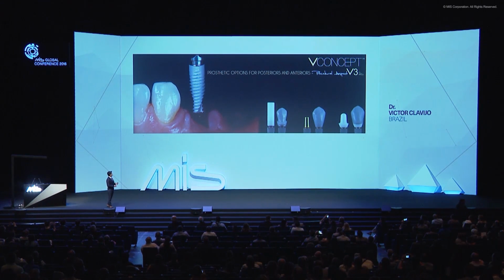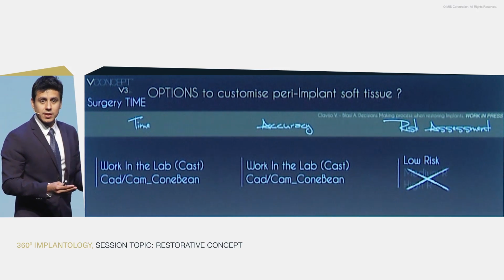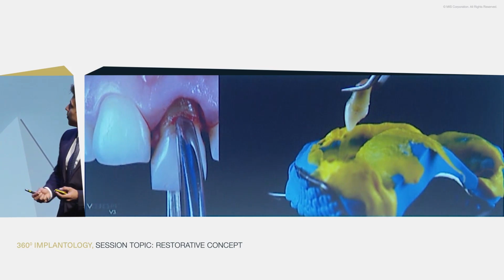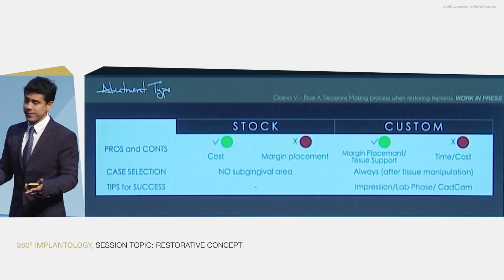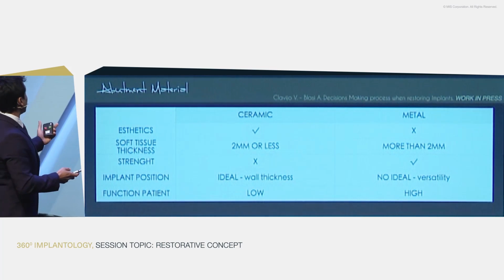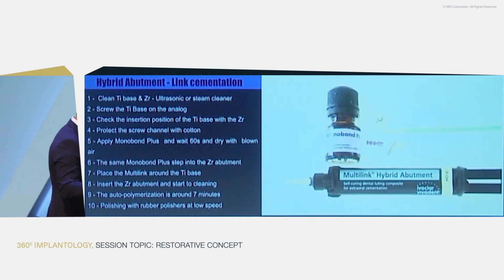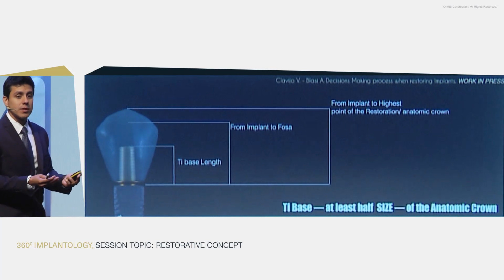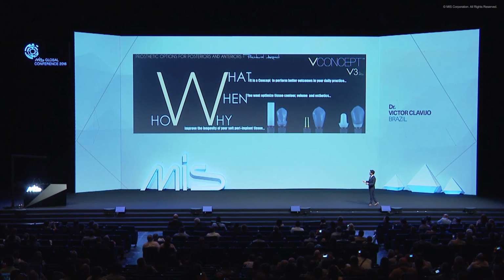Prosthetic Options for Posteriors and Anteriors - Procedural Aspect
Dr. Victor Clavijo, Brazil - MIS Global Conference, Barcelona 2016.

With the popularization of dental implants for single to complex restorations, the importance of treatment planning has been emphasized. Frequently we find ourselves challenged by malpositioned implants, loss of interdental papillae, soft tissue discoloration, among other problems.

The transitional zone between the restoration and the soft tissue is one of the most important aspects that will lead to an imperceptible aesthetic restoration. The aim of this presentation is to address the treatment plan options as well as the technical aspects for solving anterior and posterior cases by using tissue management concepts.